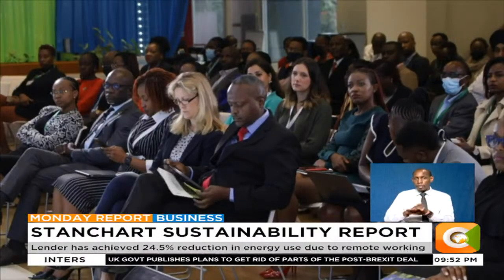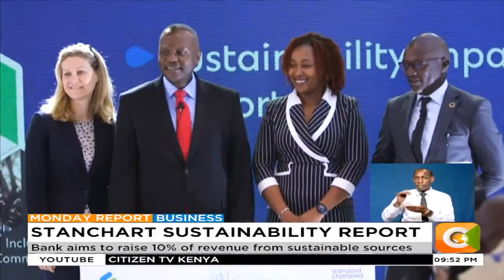Stanchart bank aims to raise 10% of revenue from sustainable sources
Lender has achieved 24.5% reduction in energy use due to remote working
Gender parity on the board has improved from 23% in 2019 to 45% in 2021